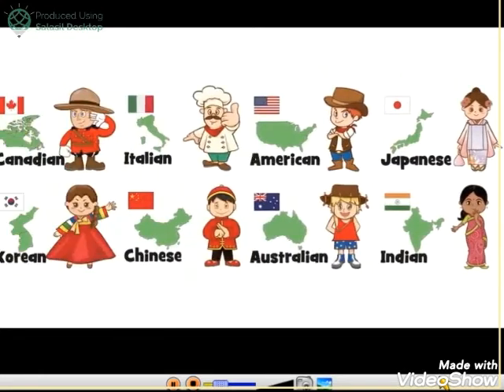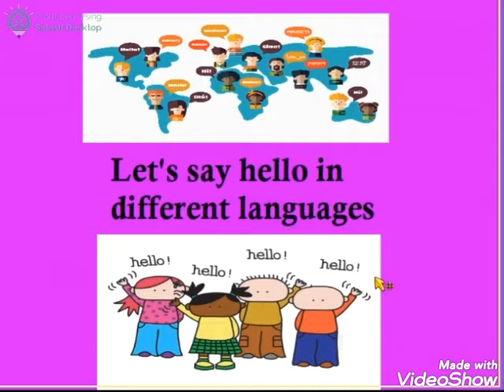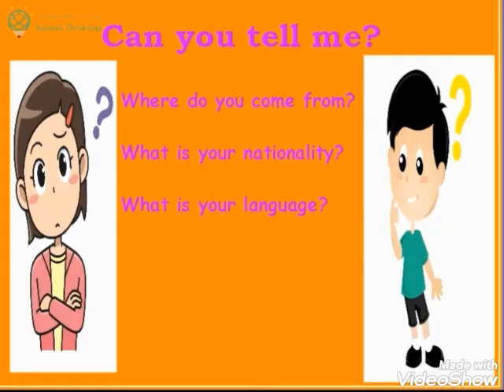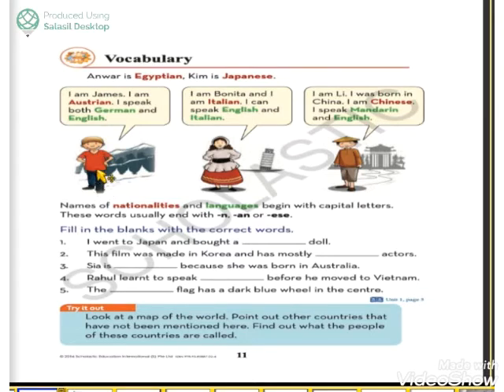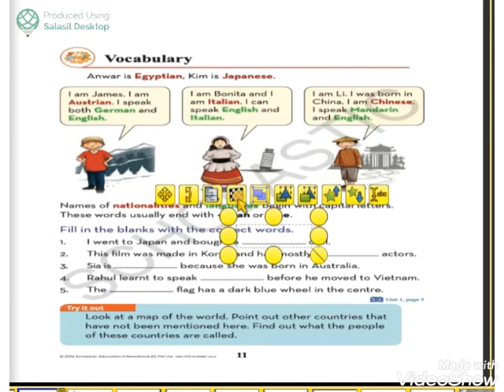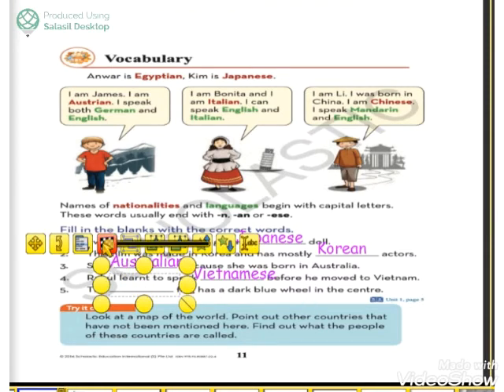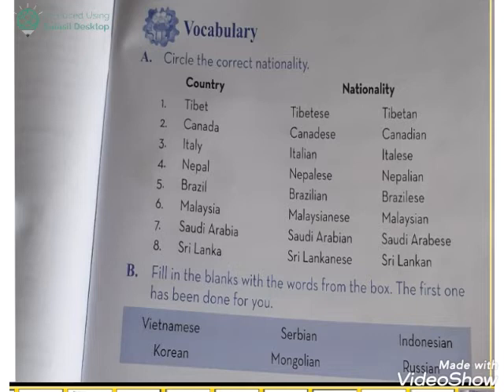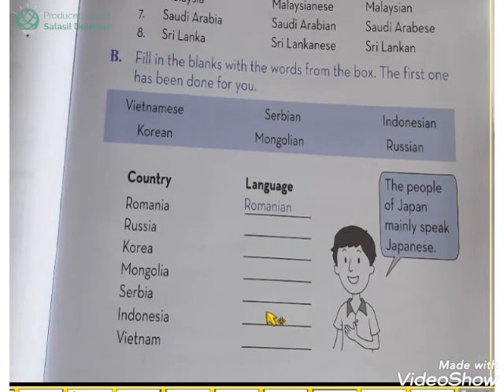Nationality +languages/Third grade